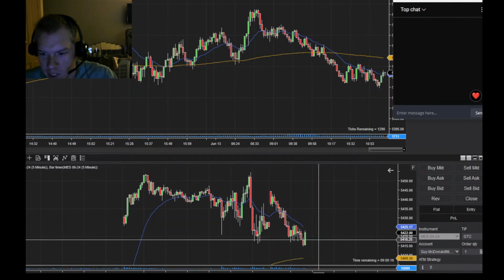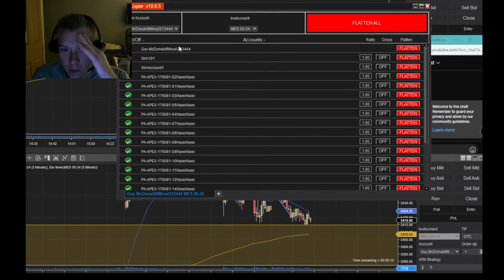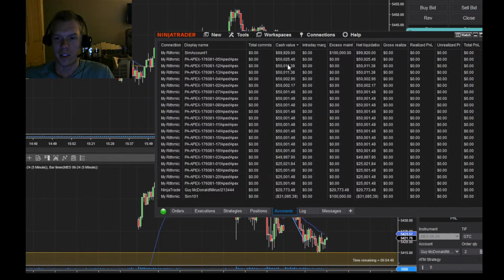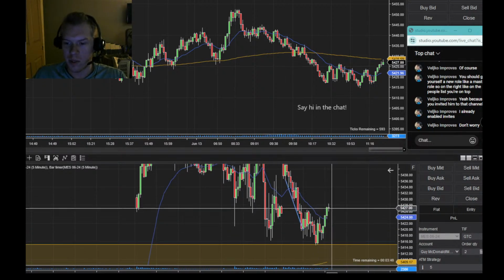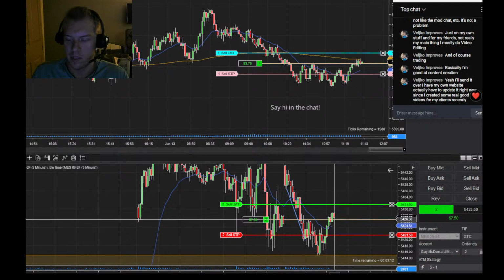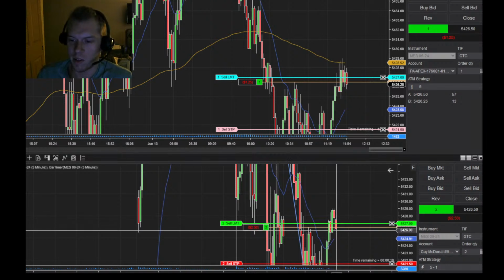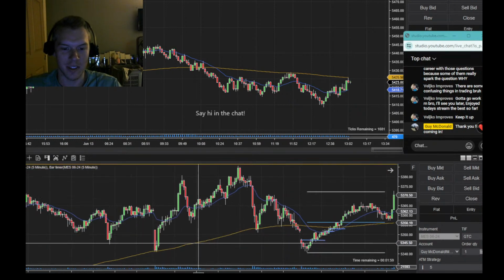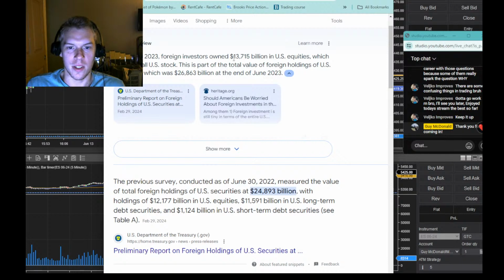Day Trading Live: Watch Me Copy Trade on 20 Accounts!